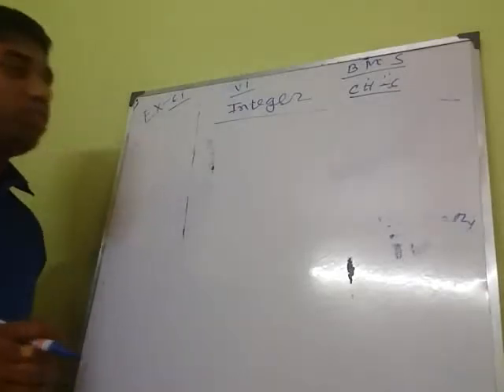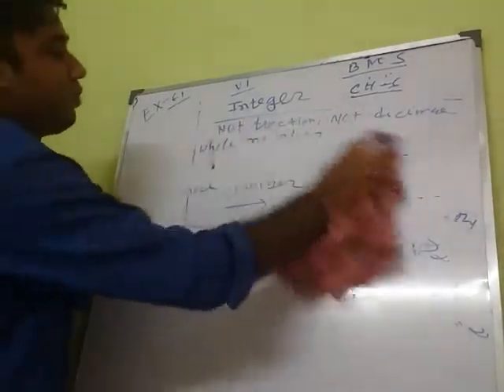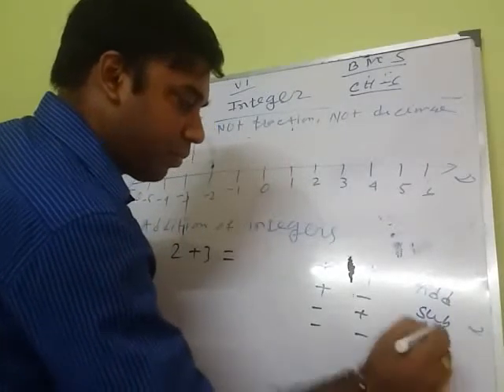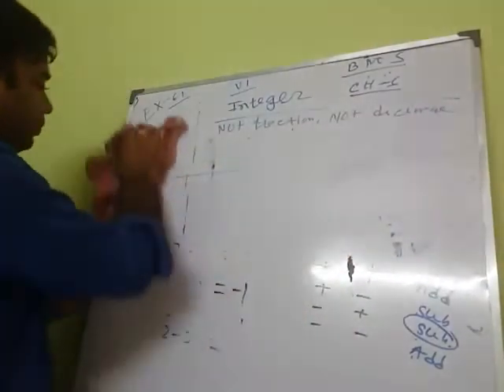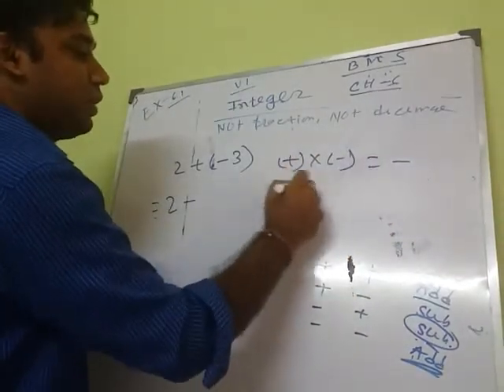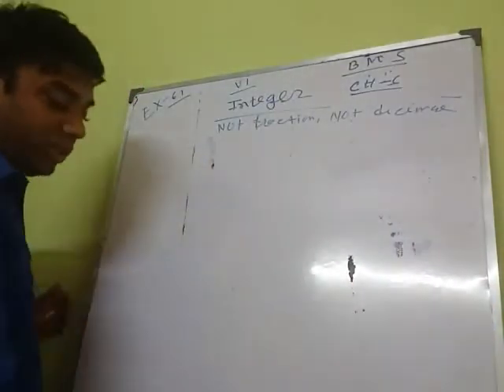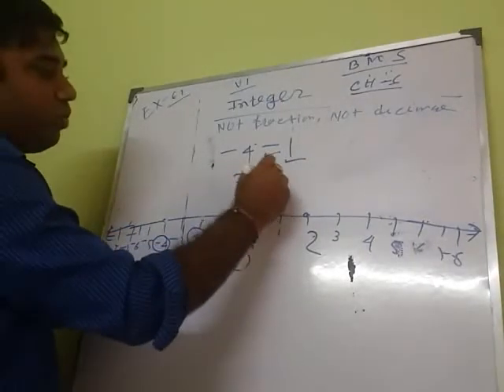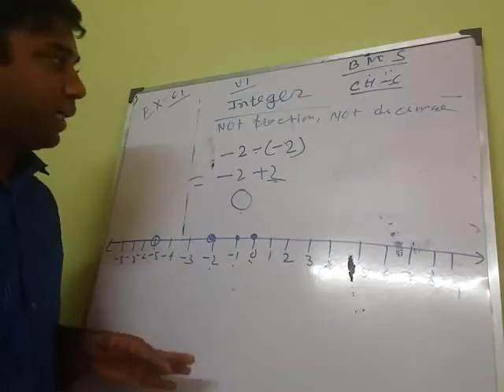Class VI Mathematics Topic: integer introduction part